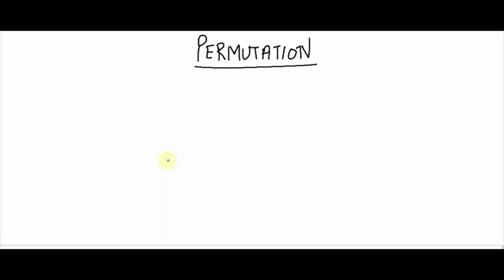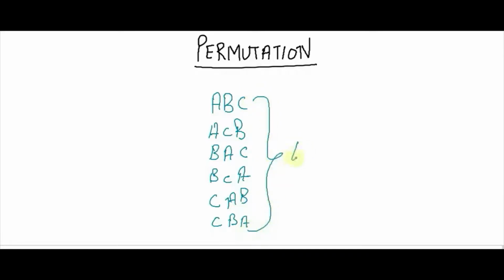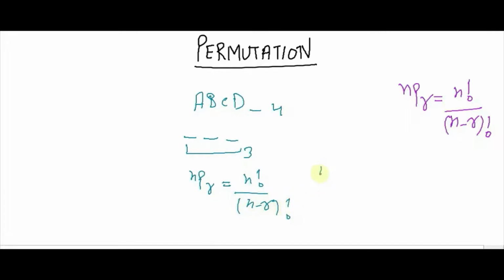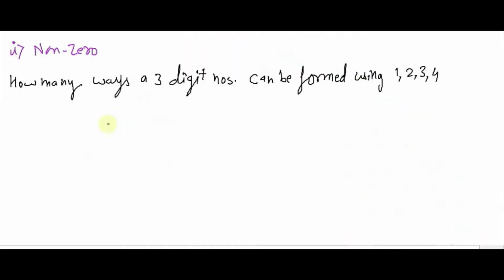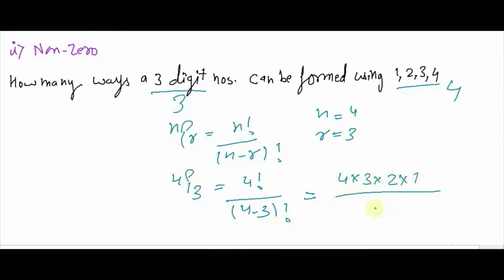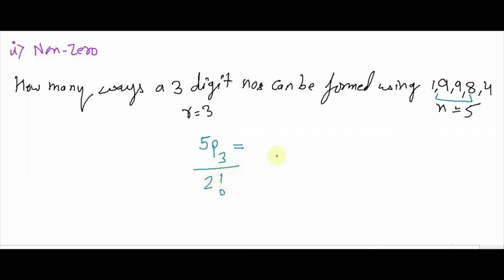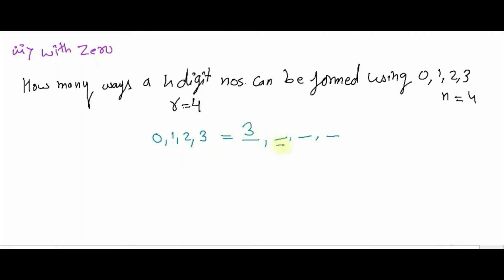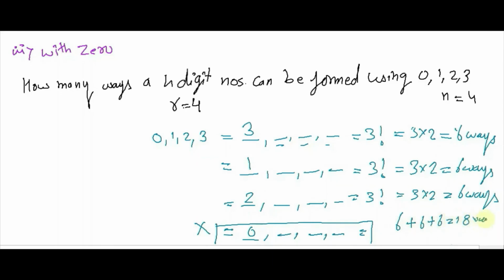PERMUTATION (Basic Concept) PART 1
This video describes the basic concept of permutation in a very simple and easy way.